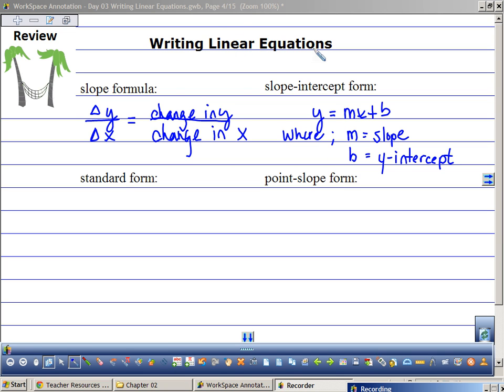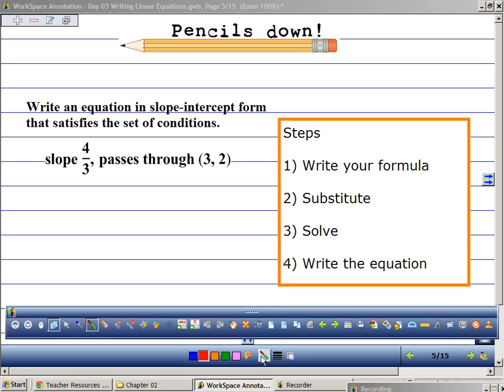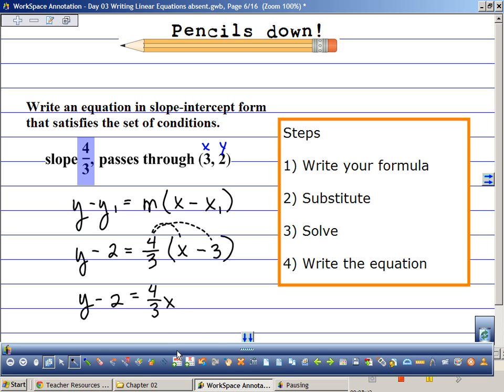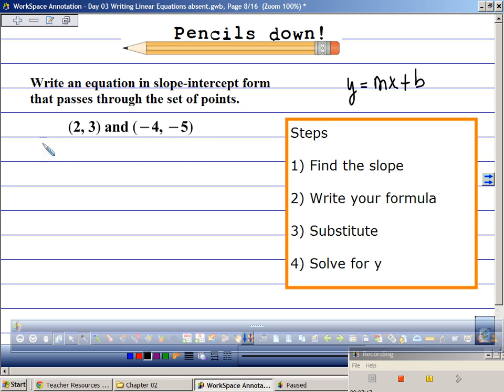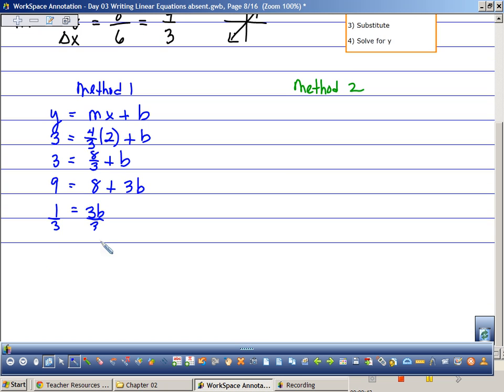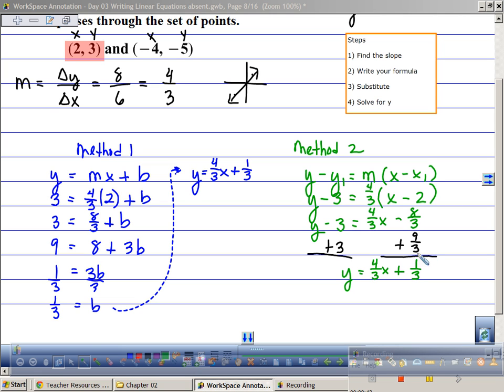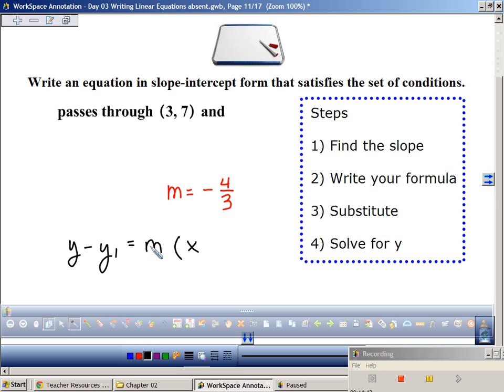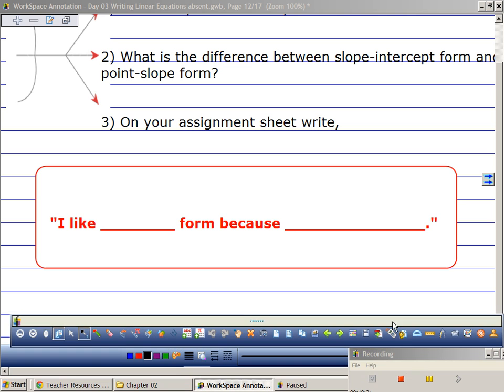Writing Equations in slope intercept form